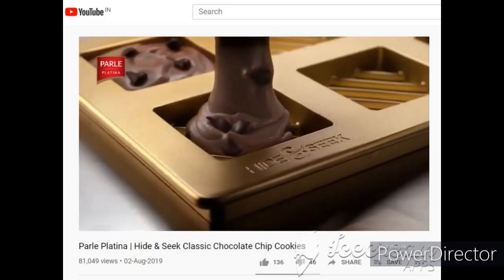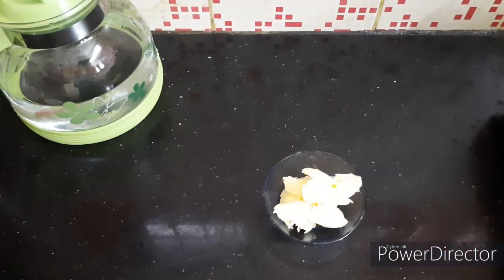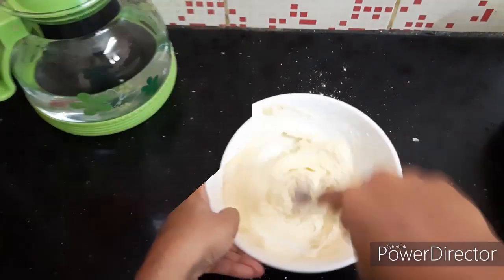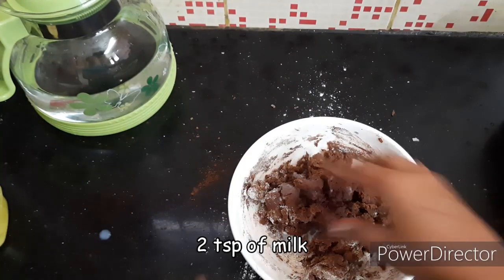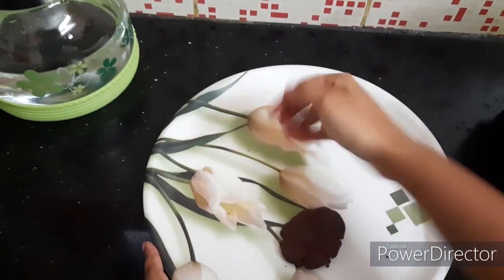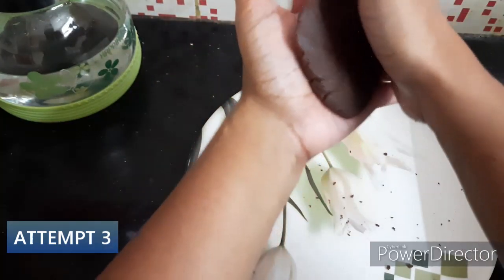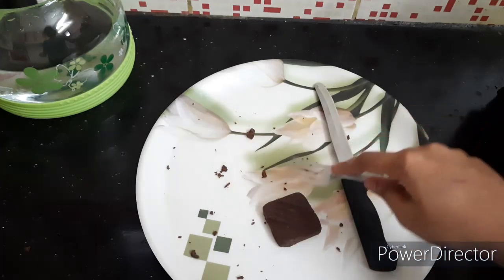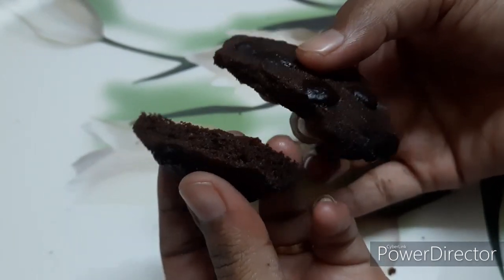inspired by " bon appétit " recipes||parle Hide and Seek Biscuit||homemade biscuit||no maida no oven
hey foodies, I made this video inspired by bon appétit channel. they are doing so good. I just made a little try of making the exact product. I made it so close. most crispy and chocolatey biscuit...

hide and seek biscuits,  bon appétit channel, inspired by, making of hide and seek biscuits, parle hide and seek biscuit,